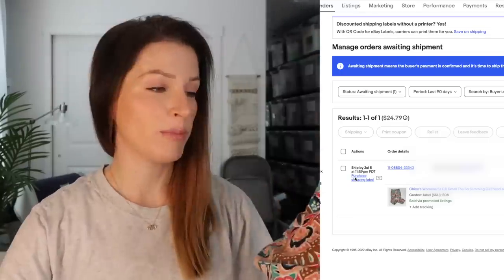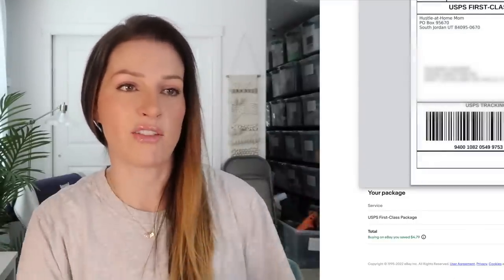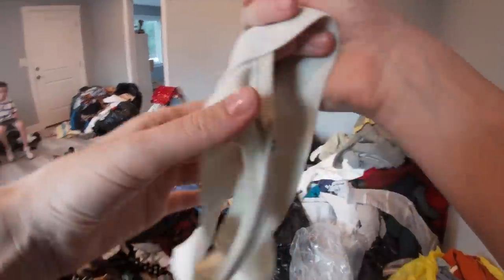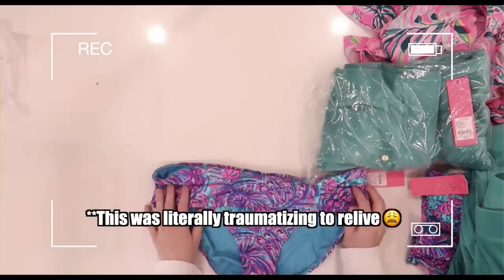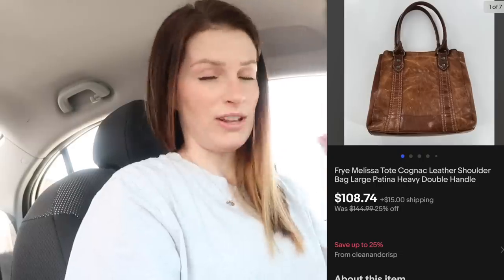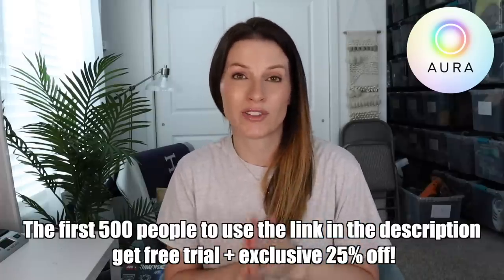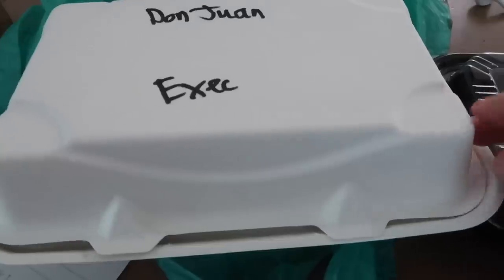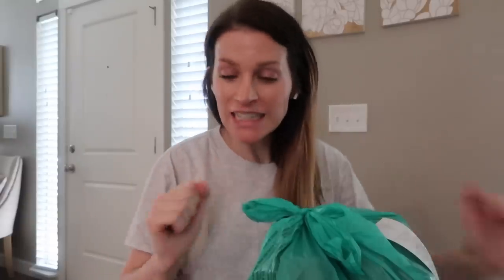The TRUTH Behind My $100k Ebay Business (the Nitty Gritty)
To find a sense of peace and improve your sleep, get started with Aura today for free.

FREE Poshmark Sharer & Cross-listing software!